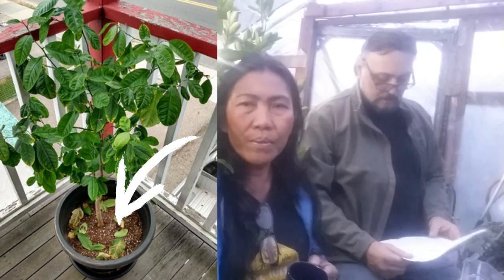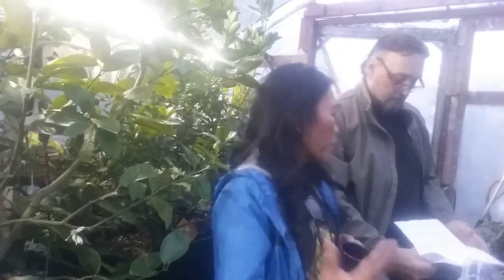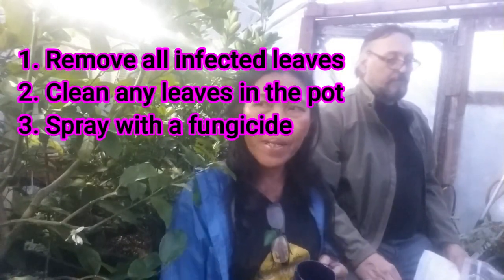GROWING CITRUS IN CONTAINERS - Know Your Citrus Diseases & How to Treat It.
If you are growing citrus in containers then you best know how to recognize and treat the most common diseases. Today we will show you a few of those diseases that are most common to citrus growers.
Used in this video:
AZA-TEK PLUS - INSECT GROWTH INHIBITOR / ANTIFUNGAL
So, watch now and I will answer your question , Why aren't my citrus trees producing fruit?
 CHECK BELOW
NEW BOOK! STILL NO FRUIT
Growing Citrus in a Container? Must have book here!
( VERY FEW LEFT )
pH tester, Best one for the money